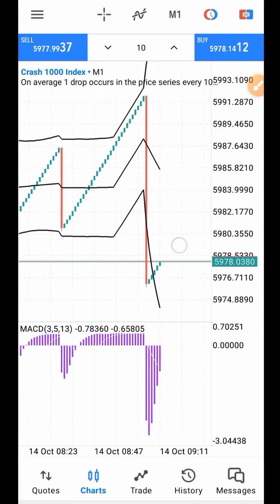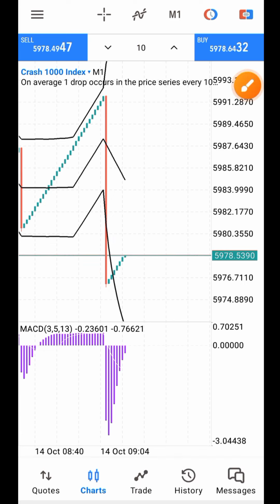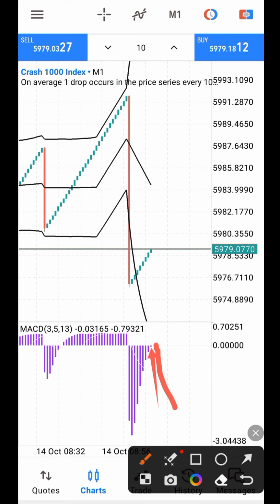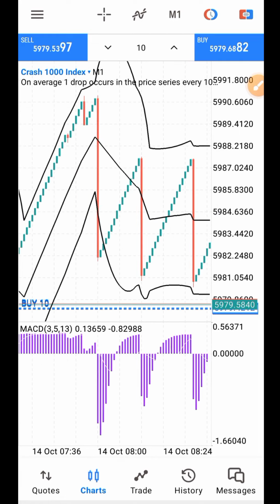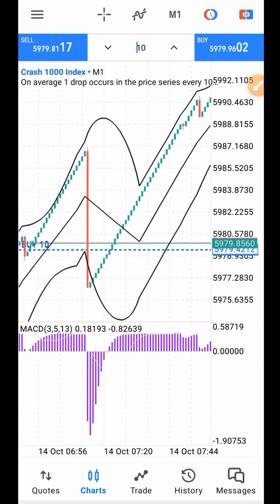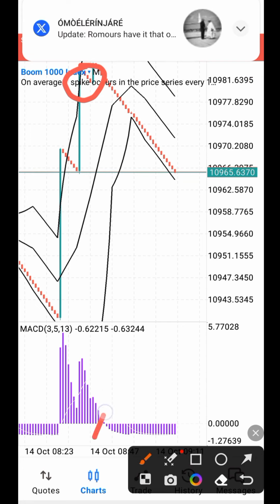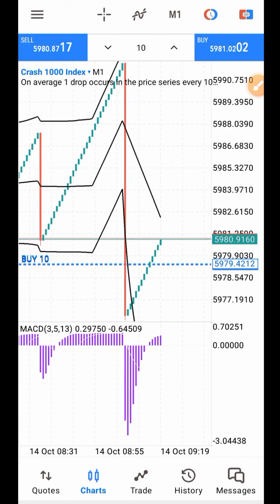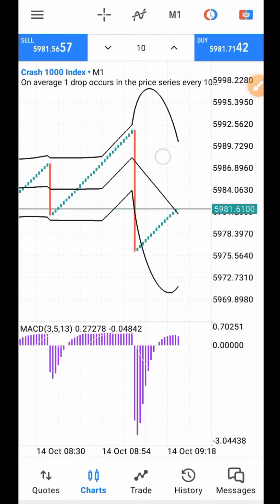Live boom and crash trading with this strategy